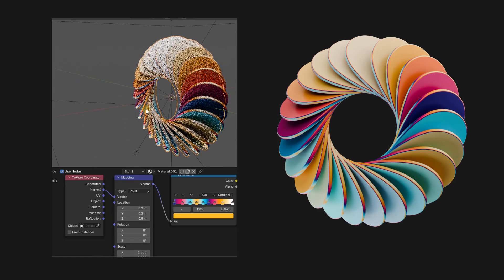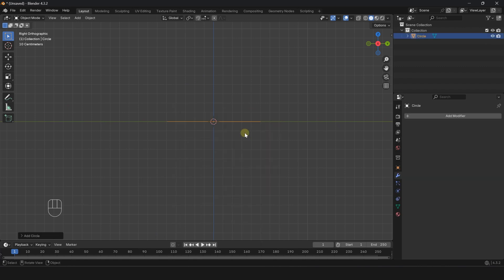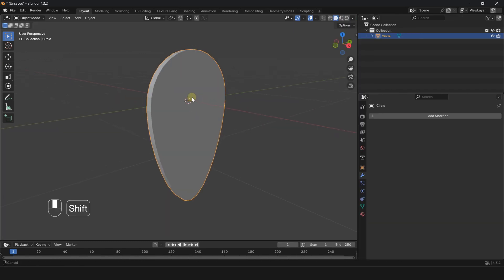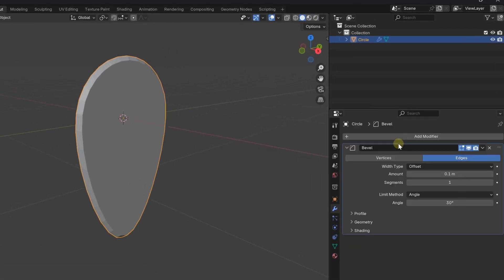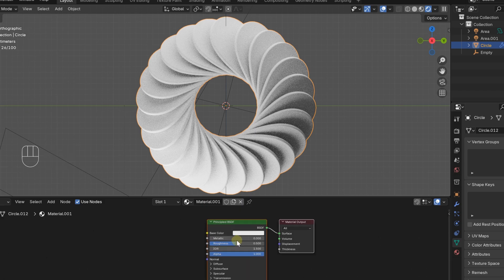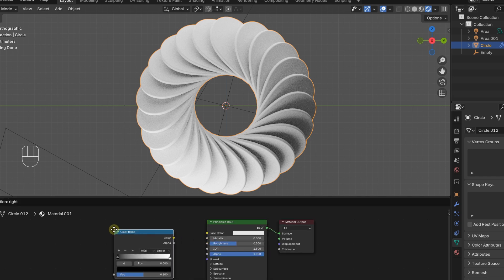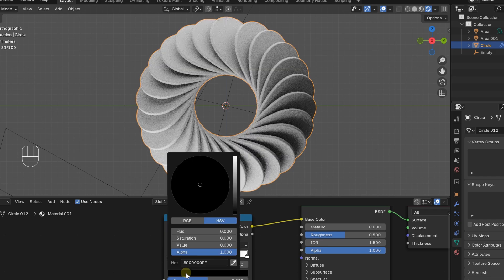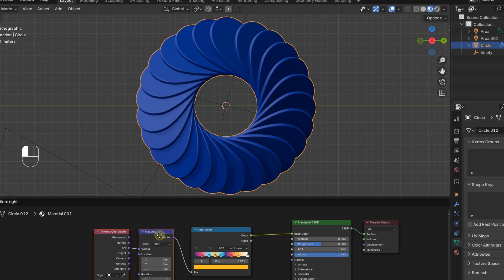How to Create Circular Array in Blender Around Empty | Tutorial for Beginners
Blender Tutorial for Beginners:

Radial Array in Blender
 Step-by-Step Circular Array Guide
How to Create Circular Arrays in Blender
Blender Array Modifier | Create Perfect Radial Arrays
Easy Radial Array in Blender | Quick Circular Array Tutorial
Blender Circular Array | Master Radial Arrays in Blender
How to Use Blender’s Array Modifier for Circular Patterns
Creating Radial Arrays in Blender | Blender Tips and Tricks
Circular Array in Blender | Best Practices for Radial Arrays